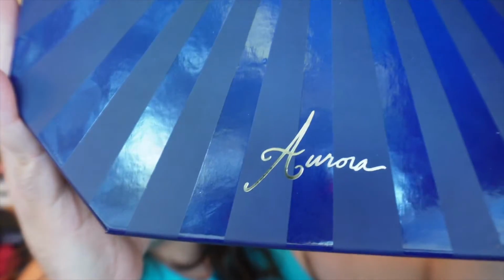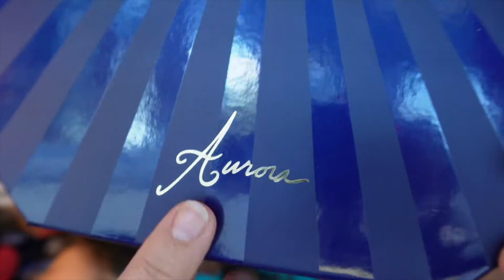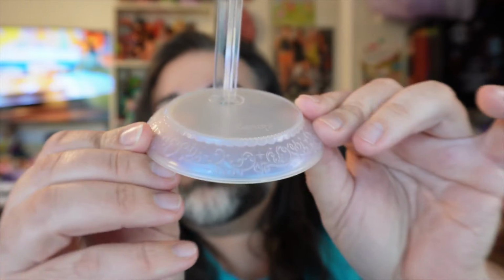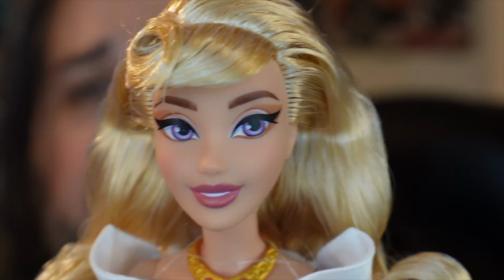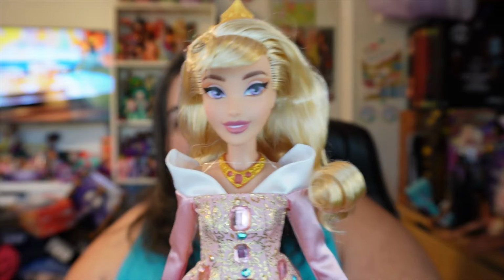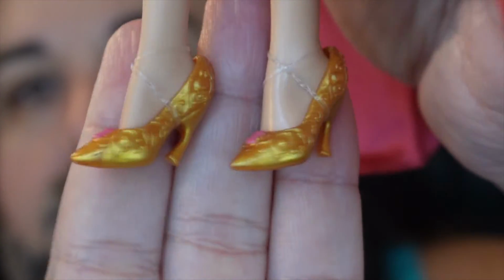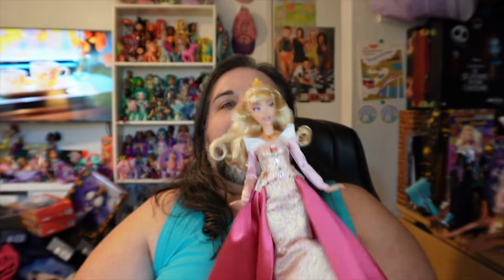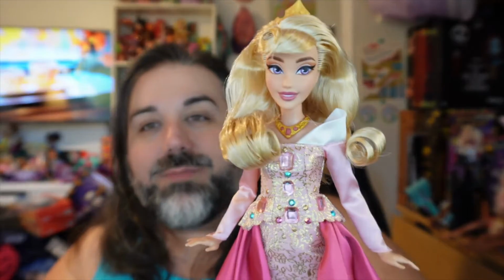Disney Collector Radiance Collection Aurora (Sleeping Beauty) Doll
Are you team Pink or team Blue?

✰ INSTAGRAM ~ @ChadMarvelous
✰ TICTOC ~ @ChadMarvelous
✰ TWITTER ~ @ChadMarvelous

✰ If you would like to send me mail:
Chad Marvelous